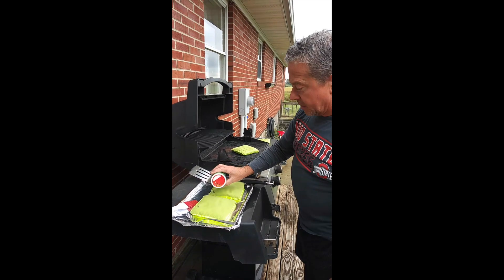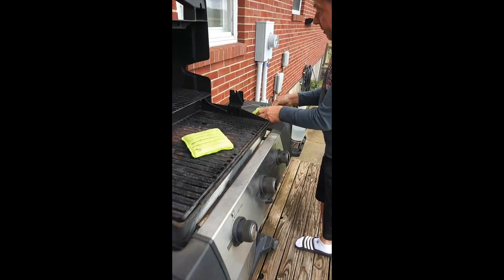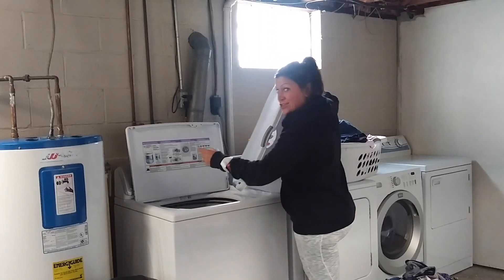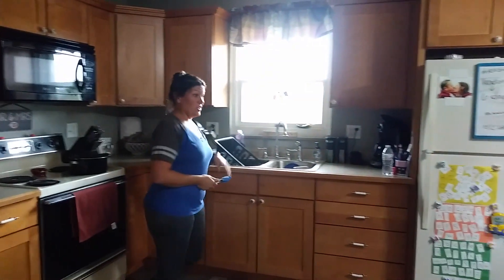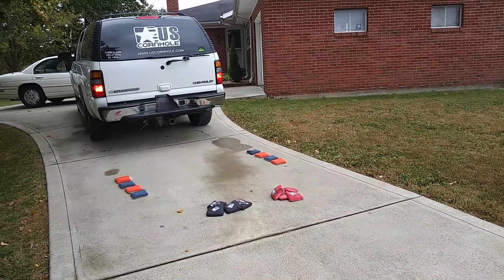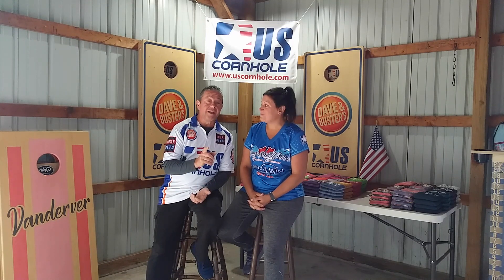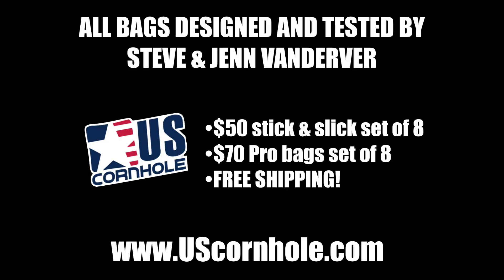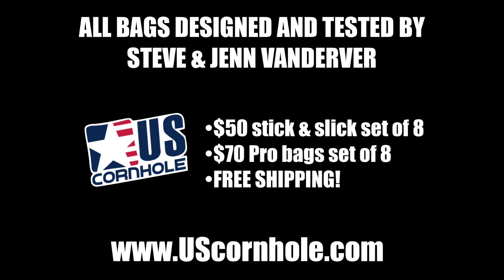US Cornhole | How to Break in Cornhole Bags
Today on Tips, Tricks & Practice Routines we check in with Pros Steve & Jenn Vanderver to discuss what to do (and not do!) to your cornhole bags to break them in.